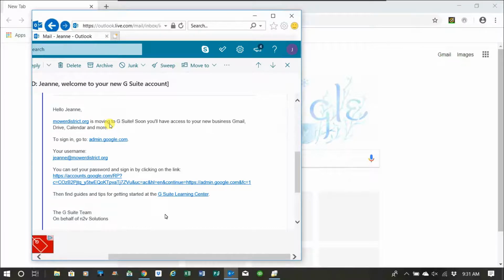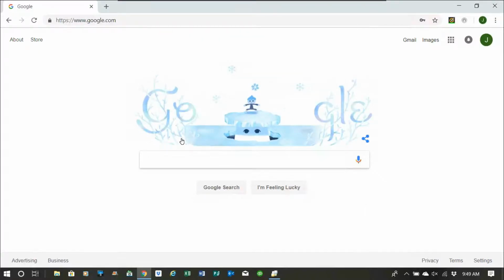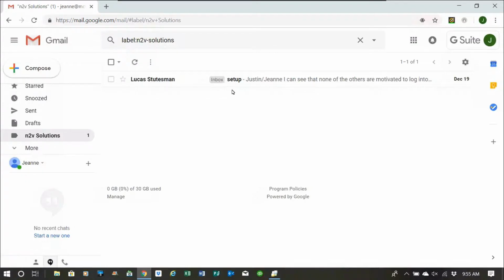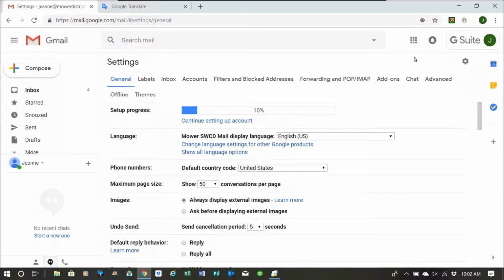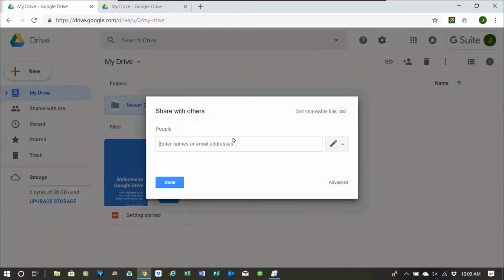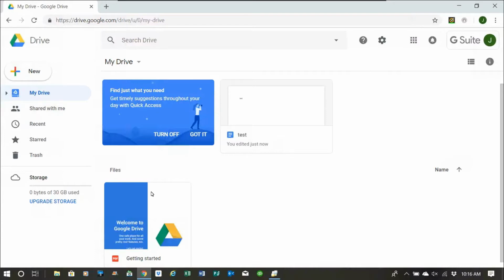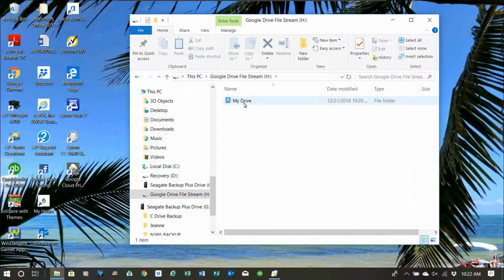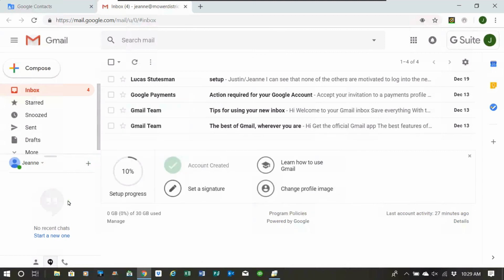Google Account and Drive setup and tutorial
This is brief walk through of how to go through:
your setup email or password reset
logging in
set up sync for your browser
gmail functionality
gmail labels
Google Drive use
File Sharing
Set up Google Drive on your PC
Viewing shared files
etc